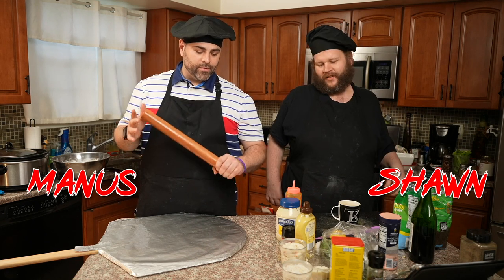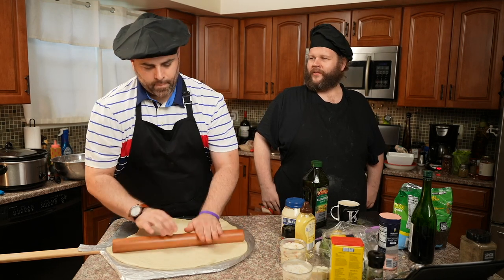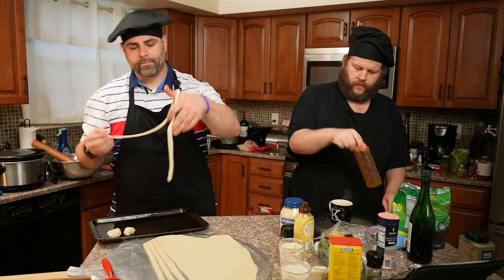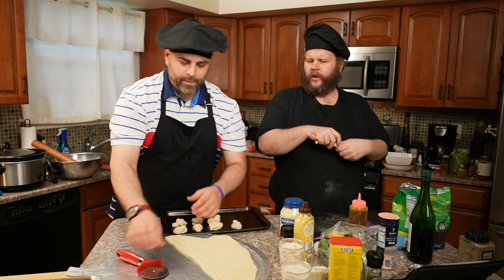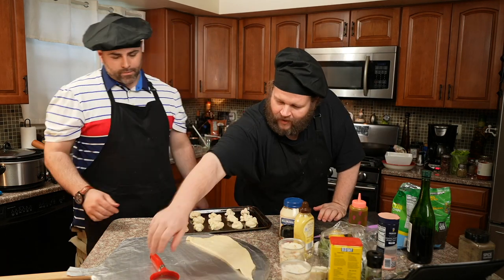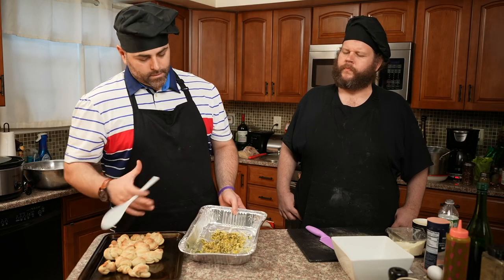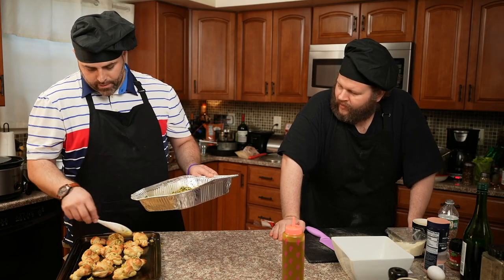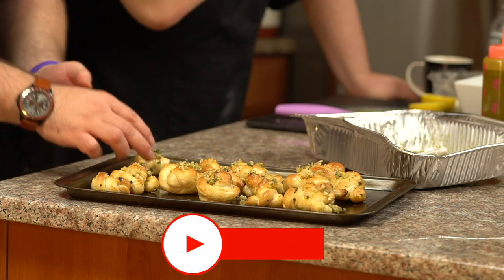Garlic Knots | InsomniSnacks S1E6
Bake up these easy yet irresistible garlic knots for the perfect late-night treat. So flavorful and satisfying!

Insomnisnacks / Cooking Show:
Starring: Shawn Donnelly & Manus
Multicam Production Filmed by: Earl E Stepp
Edited by: Jack Beran
InsomniSnacks Logo by: Cedric Mackey-Anderson
Music from Audiio.com